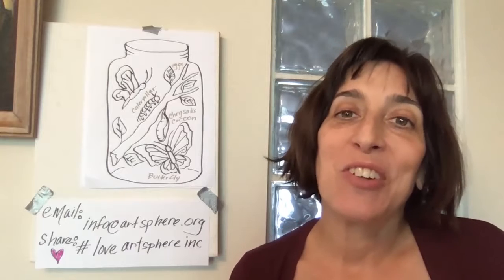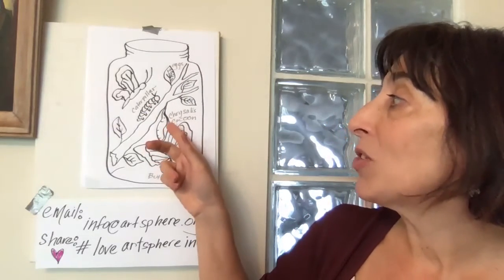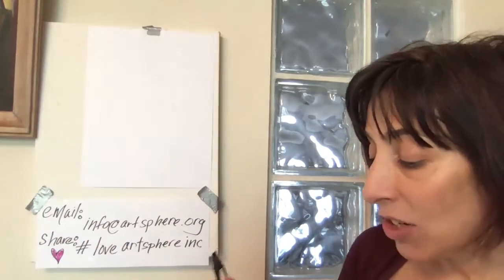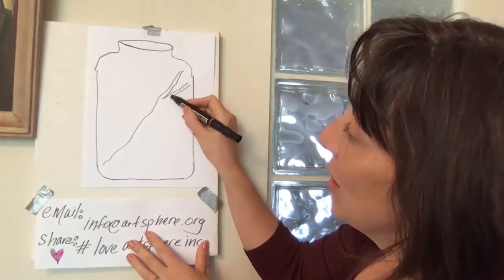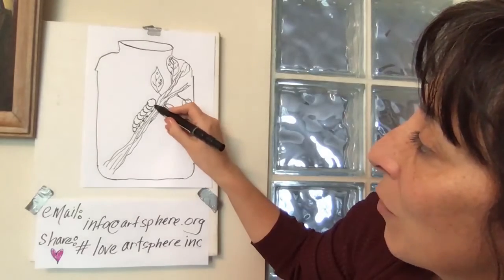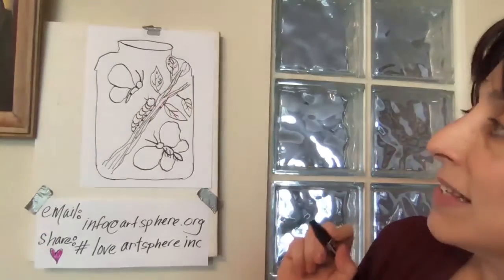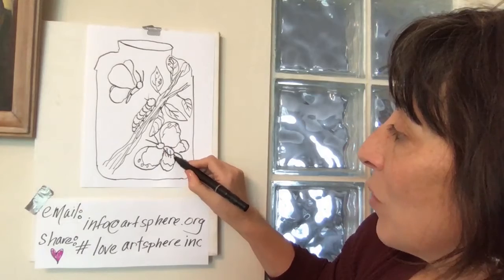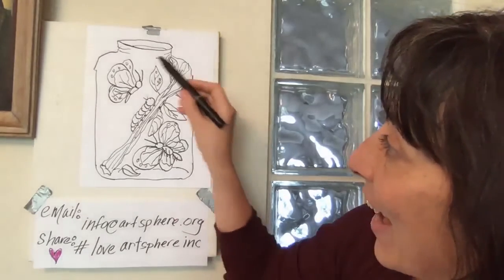Draw a Butterfly jar with ASI!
Join ASI Teacher, Kristin Groenveld, and learn how to draw a butterfly jar. There will be a second video to drawing the butterfly life cycle in a jar.

Vocab Words:
Parallel- Lines that never intersect and are also equally apart from each other.
Symmetrical- Made up of exactly similar parts facing each other or around an axis; showing symmetry.
Eggs- The female butterfly attaches the eggs to leaves or stems of plants that will also serve as a suitable food source for the larvae when they hatch.
Cocoon- A silky case spun by the larvae for protection in the pupal stage.
Chrysalis- The transitional state where the butterfly is transforming.
Butterfly- A nectar-feeding insect with two pairs of large, typically brightly colored wings that are covered with microscopic scales.
Caterpillar- The larva of a butterfly.